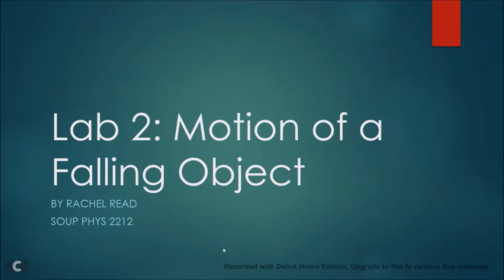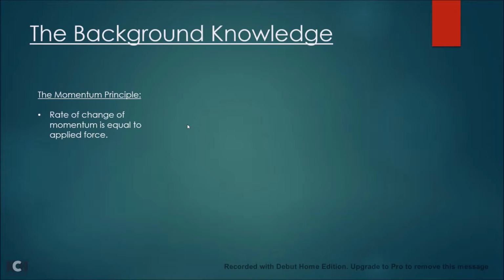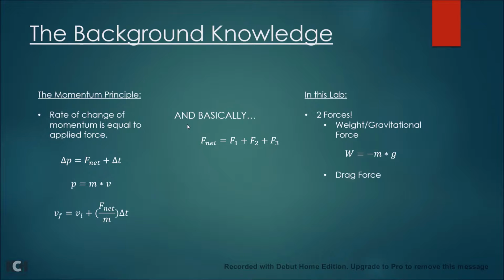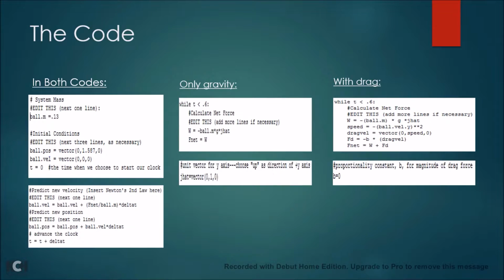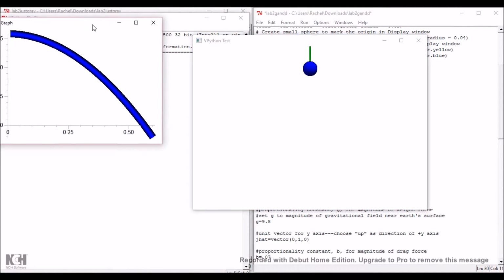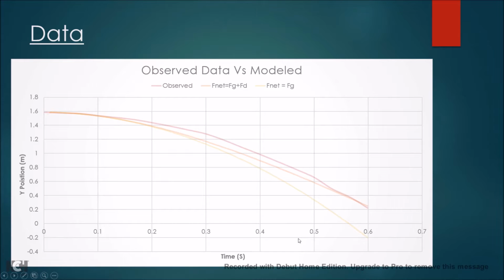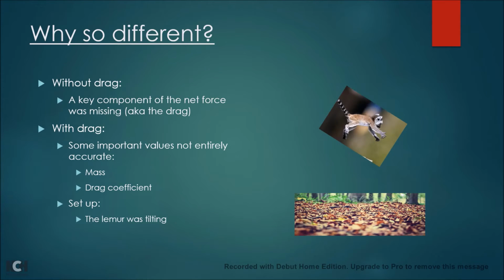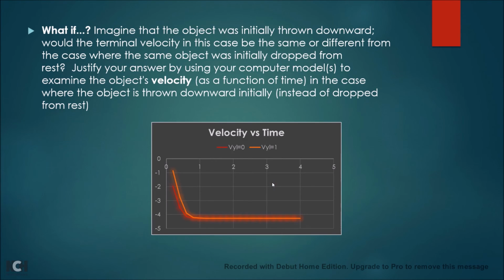Lab Report 2 - Phys